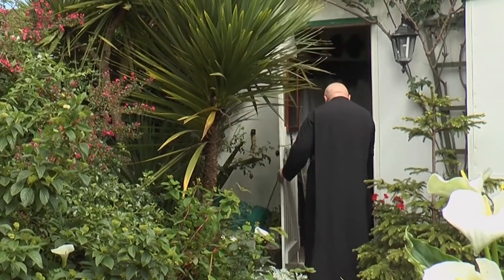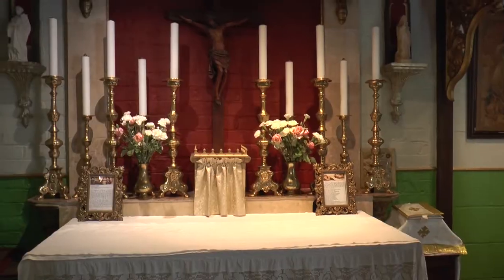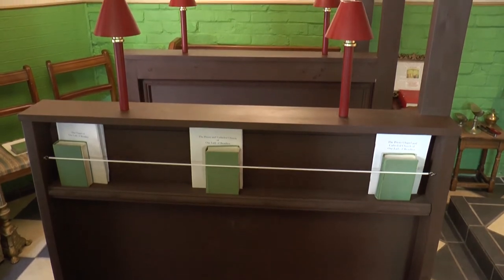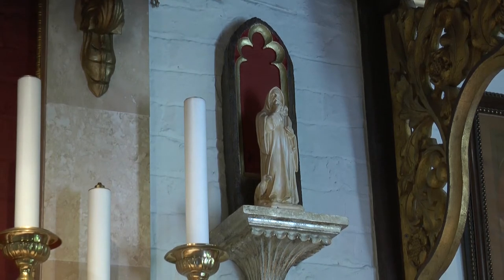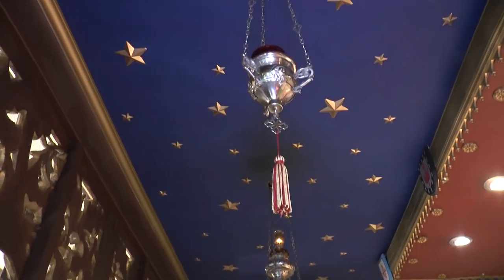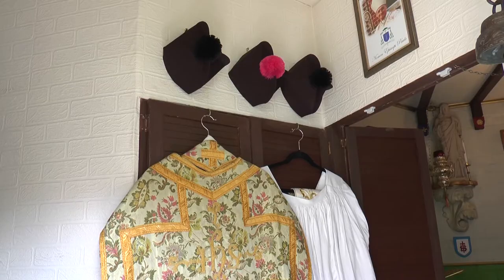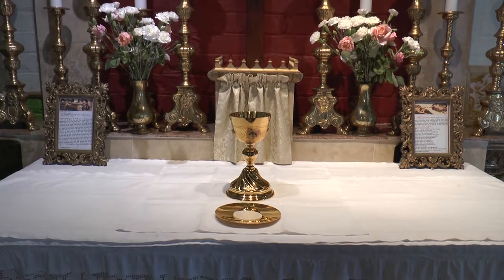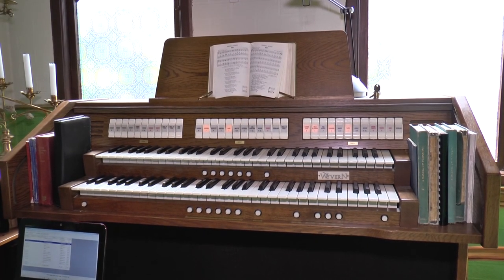Is This The Smallest Cathedral In The World?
With a space of just 19x12ft, the place we're about to show you   may not only be the smallest cathedral in Hampshire, but also in the world. And that's not all. The unique place of worship is fitted into a garden shed, which is why it has been nominated for Channel 4's "Amazing Spaces Shed of the Year" award.
Our reporter Nicole Ris has more.